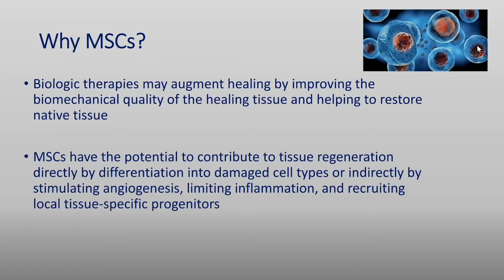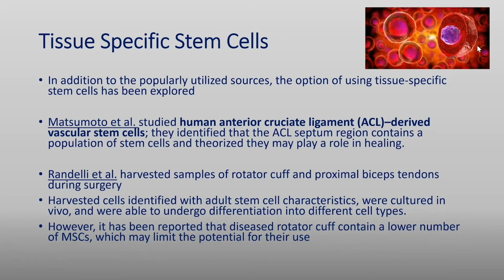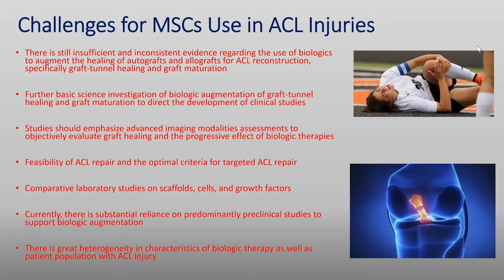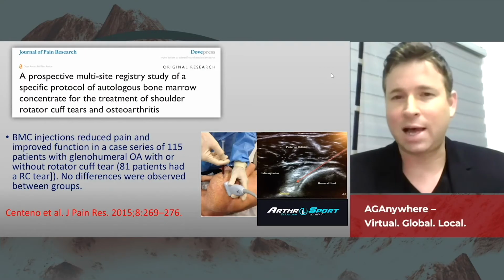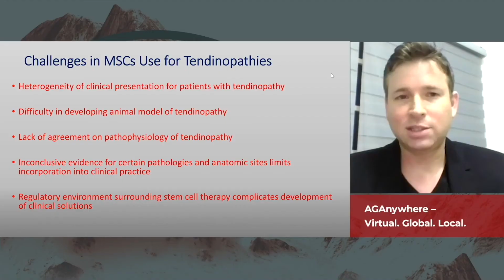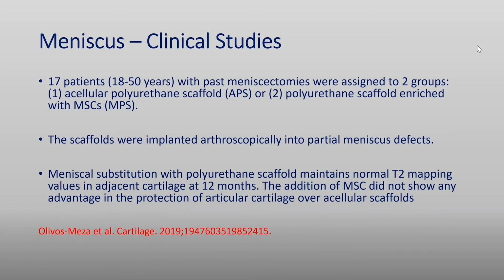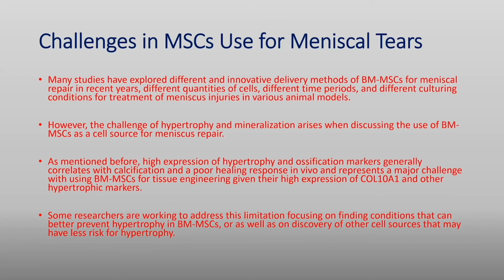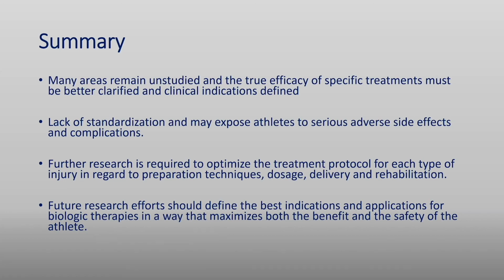AGA/Laver: MSCs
Potential applications and challenges for the use of MSC in sports orthopedics – clinical aspects